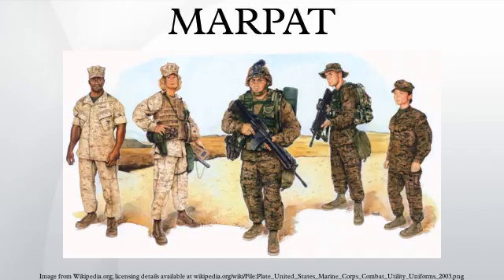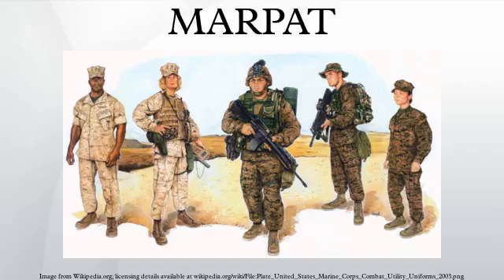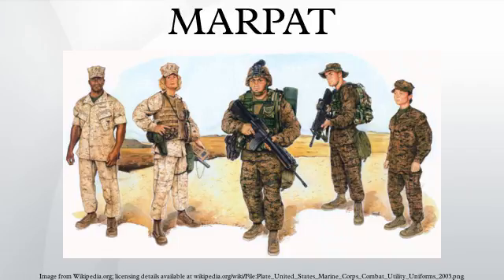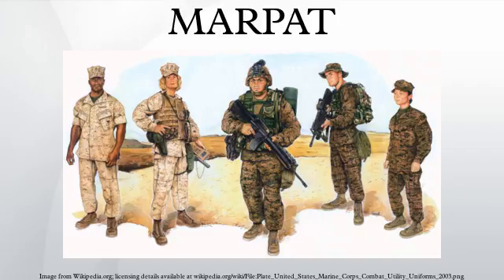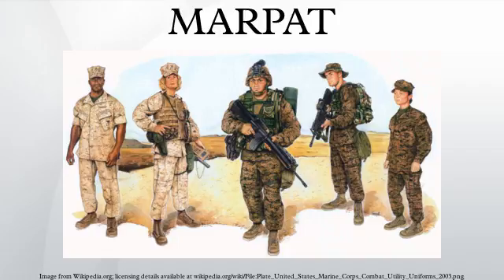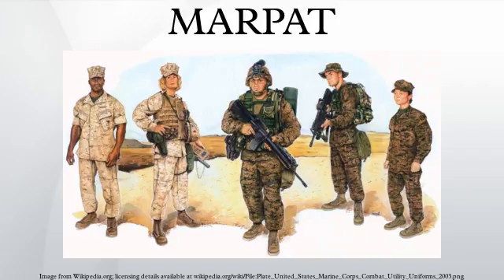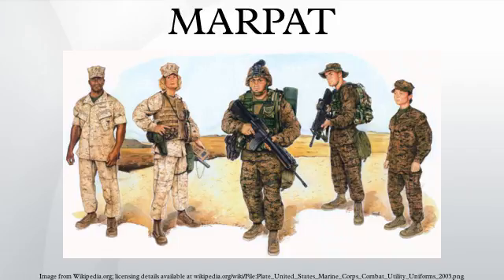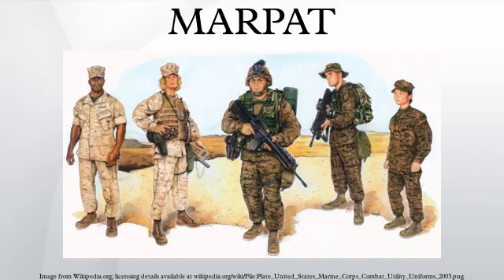MARPAT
MARPAT is a digital camouflage pattern in use with the United States Marine Corps, introduced with the Marine Corps Combat Utility Uniform, which replaced the Camouflage Utility Uniform. Its design and concept are based on the Canadian CADPAT pattern. The pattern is formed of small rectangular pixels of color. In theory, it is a far more effective camouflage than standard uniform patterns because it mimics the dappled textures and rough boundaries found in natural settings. It is also known as the "digital pattern" or "digi-cammies" because of its micropattern rather than the old macropattern.
The United States government has patented MARPAT, including specifics of its manufacture. By regulation, the pattern and items incorporating it, such as the MCCUU and ILBE backpack, are to be supplied by authorized manufacturers only and are not for general commercial sale, although imitations are available such as "Digital Woodland Camo" or "Digital Desert Camo".